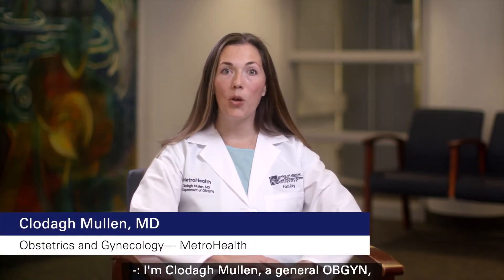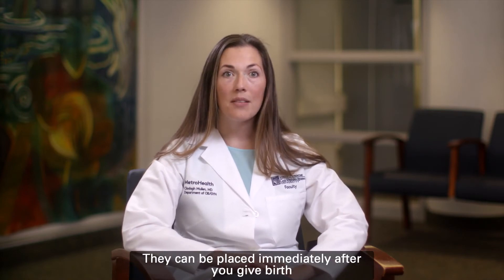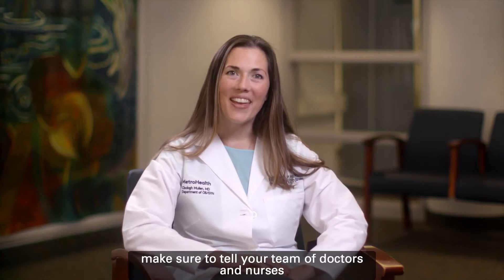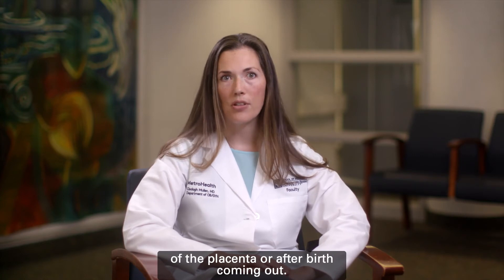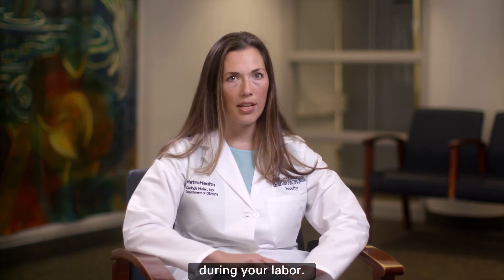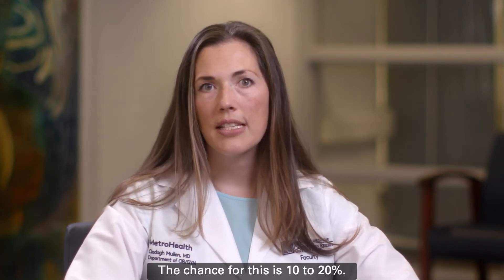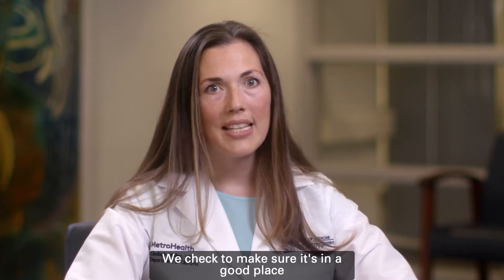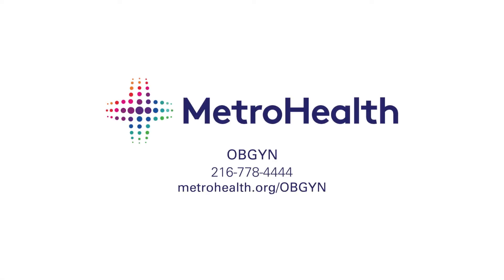IUDs After Pregnancy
Clodagh Mullen, MD, is an Obstetrician and Gynecologist and the Director of Labor & Delivery at The MetroHealth System in Cleveland, Ohio. In this video, she discusses IUDs (intrauterine devices) as birth control following a pregnancy. She explains the differences between hormonal and non-hormonal IUDs and the options for placing them immediately after childbirth or at the first postpartum appointment. To learn more about Dr. Mullen, visit her profile